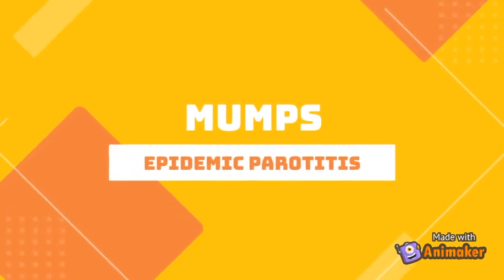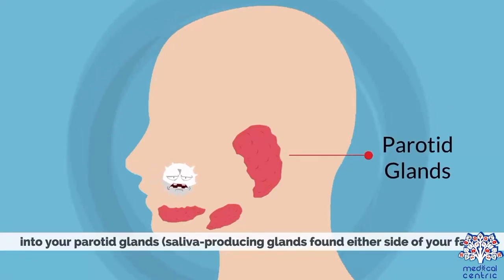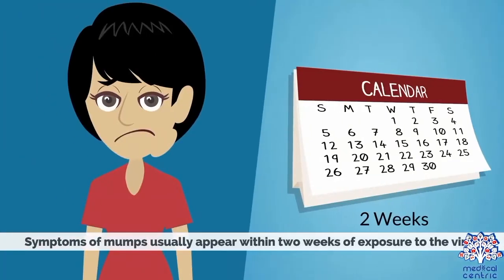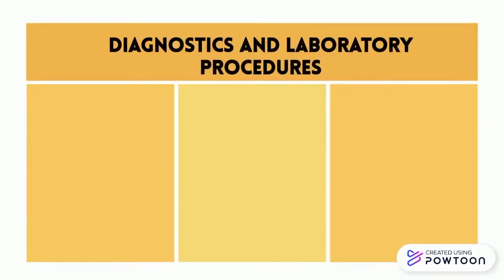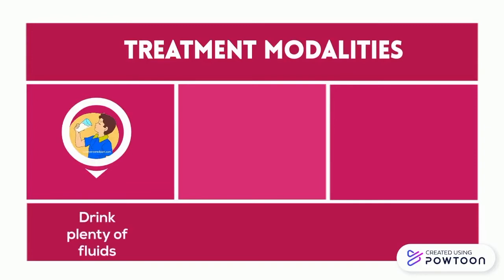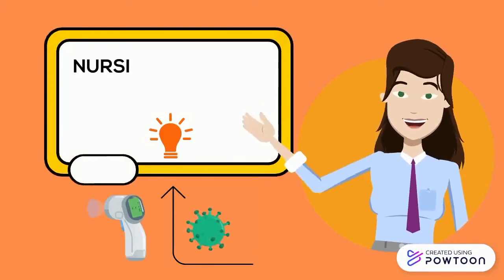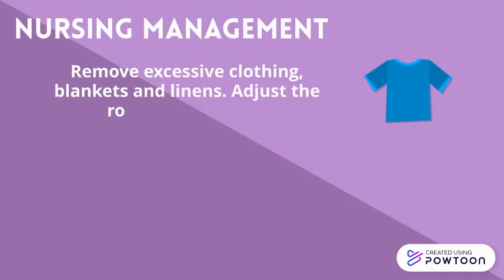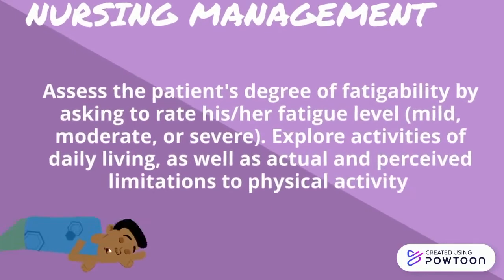Mumps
This video is about Mumps. Its description of the disease, its Pathogenesis, Clinical manifestations, Diagnostics and Laboratory Procedures, Treatment modalities, Medical management, Surgical management, Nursing diagnoses and management as well as its prognosis.

Calixtro, Laidelle Jascinth M.
BSN-III
Visayas State University